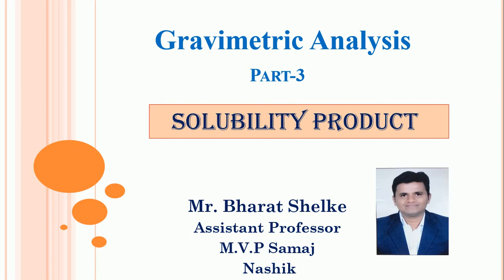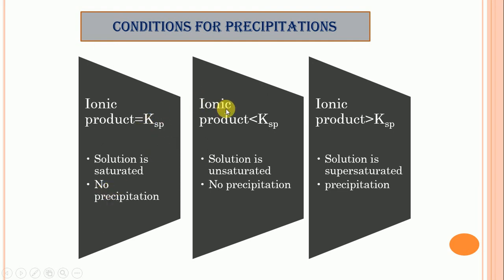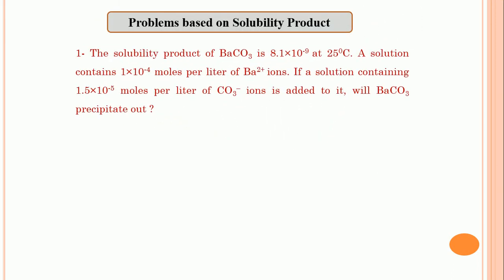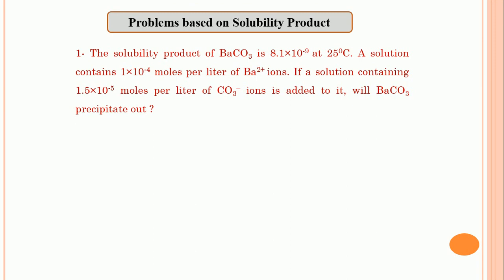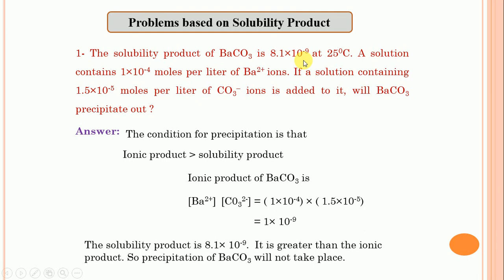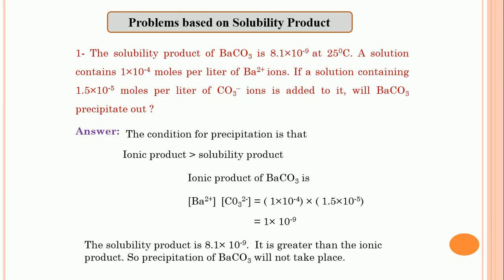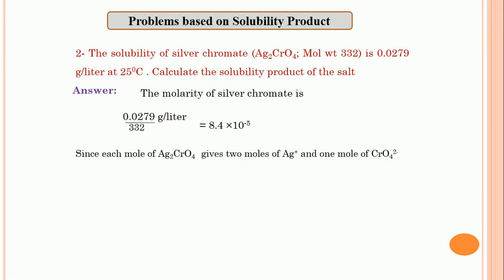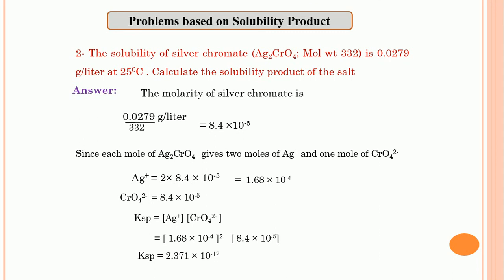Conditions for precipitation -(Solubility product)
When ionic product exceeds than solubility product then precipitation will occurred and it explained with suitable examples in this video.